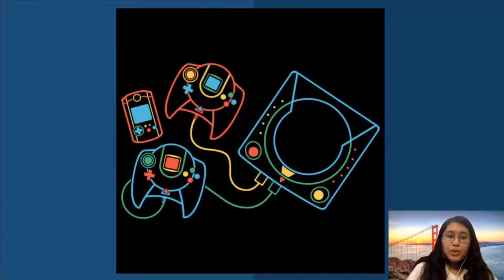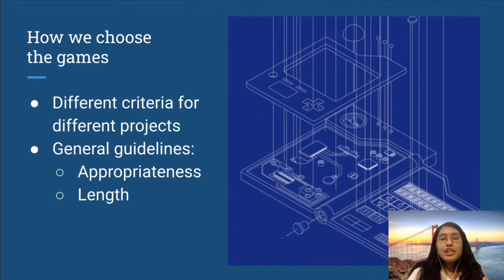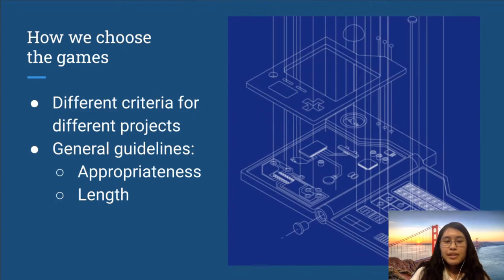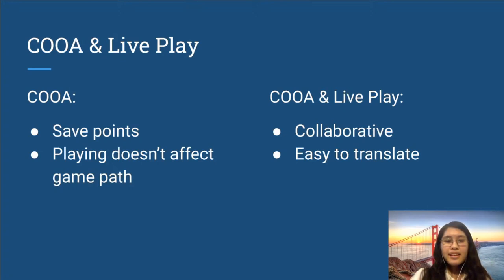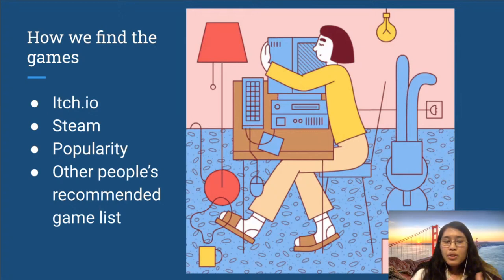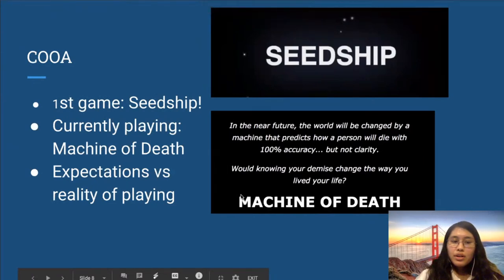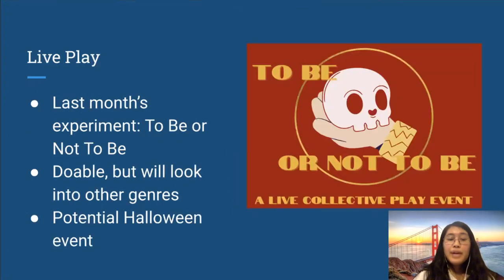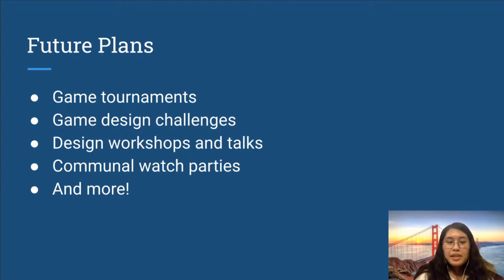StudioLab Game Initiatives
Curious about what goes on behind the scenes at the StudioLab? In this radLab, M. S. will talk about the philosophies, goals, and prototyping misadventures behind the different game ventures they've planned, including their current and future projects.